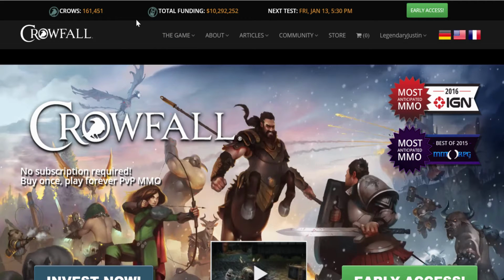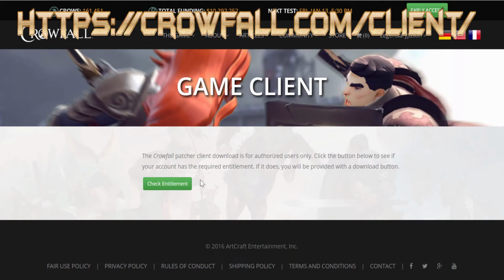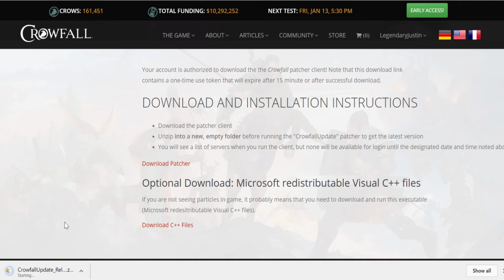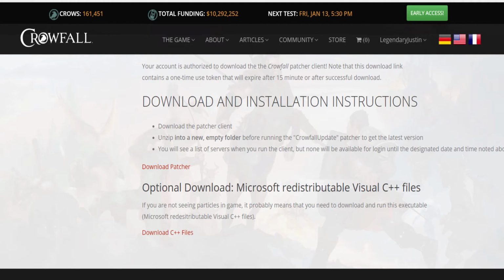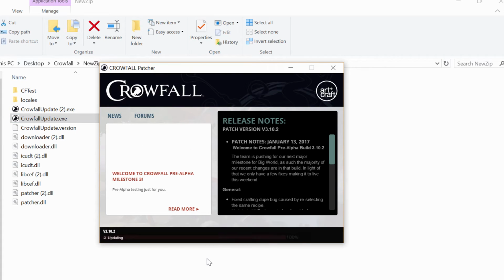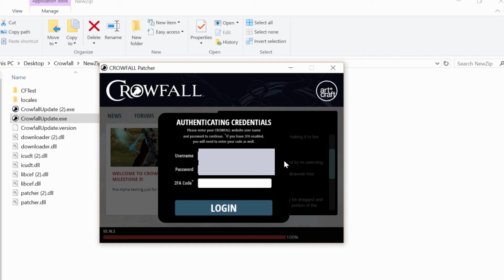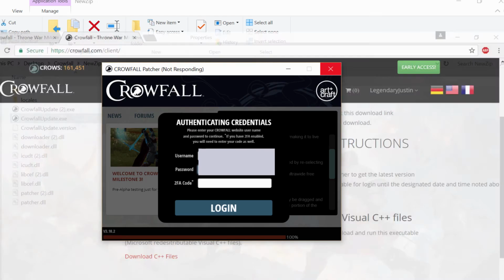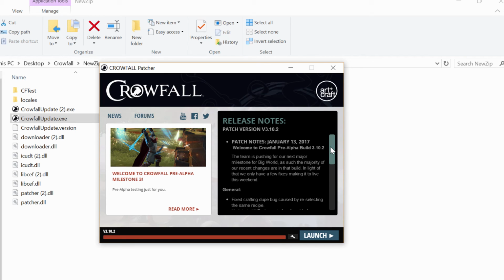How to Download Crowfall